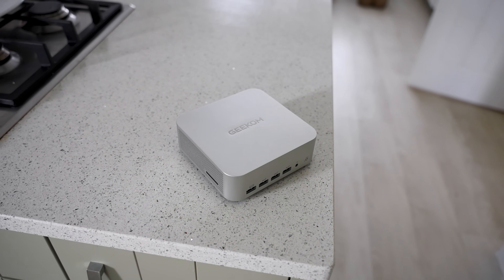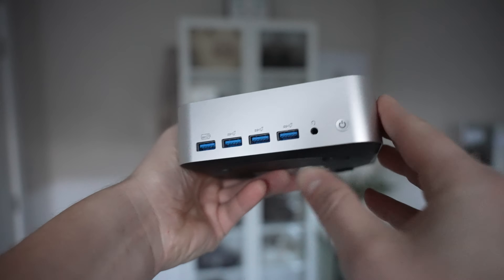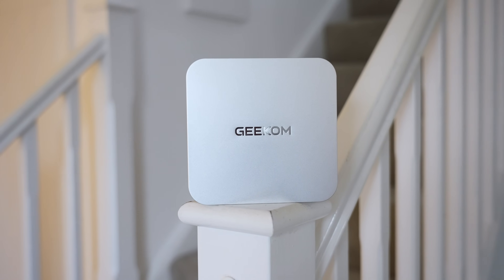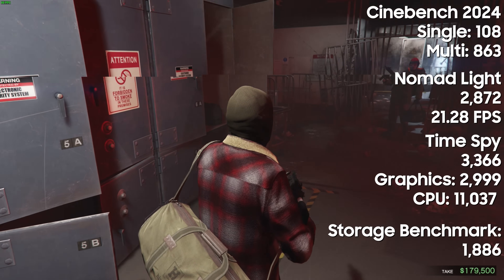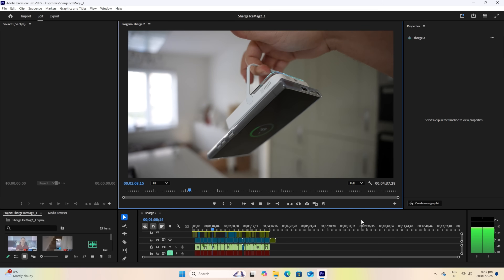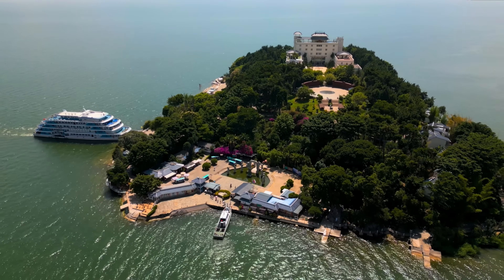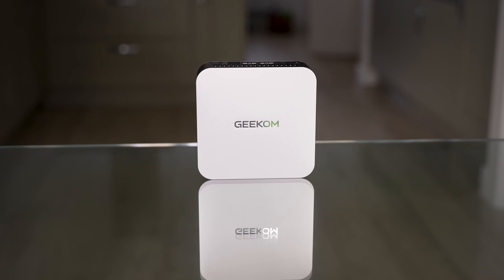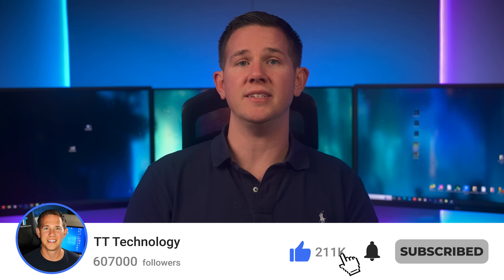Geekom A8 Max - Epic Mini Pc!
Today we take a look at the Geekom A8 Max Mini PC and see just how well it performs!
Amazon Store UK